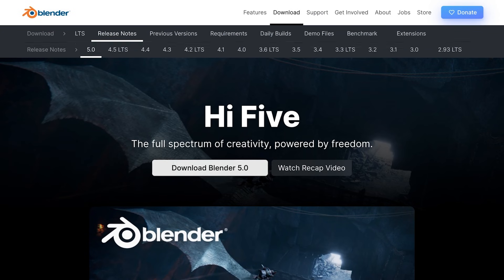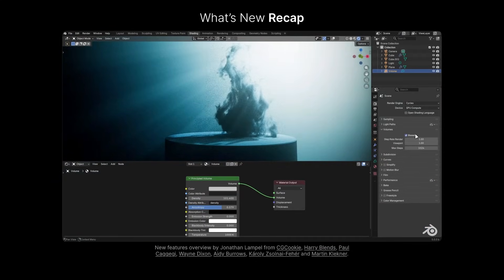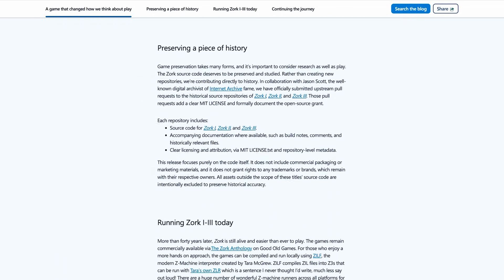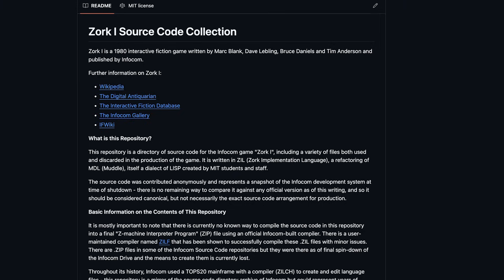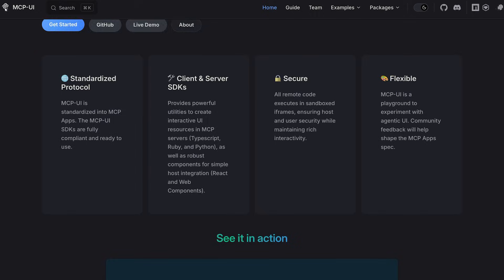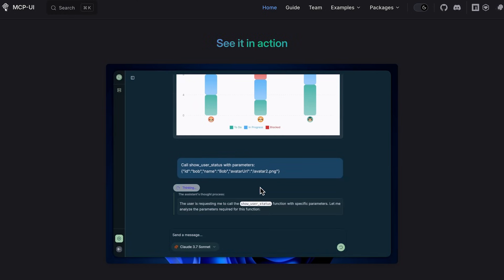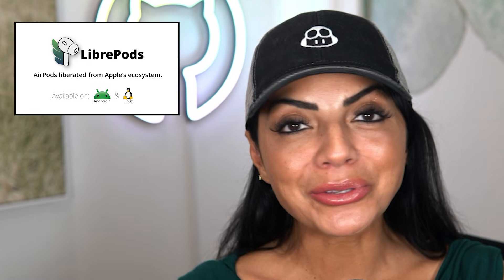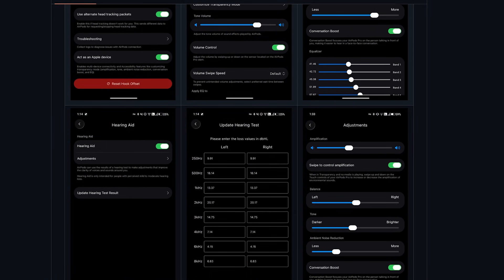The Download: Zork goes open source, Blender 5.0, unlocking AirPods & more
This week on The Download, Andrea Griffiths covers the release of Blender 5.0 and a major open source move from Microsoft, Xbox, and Activision involving the classic game Zork. We also look at a new proposal from Anthropic and OpenAI for the Model Context Protocol (MCP) and explore LibrePods, a project that unlocks AirPods features on non-Apple devices.

— CHAPTERS —

00:00 Welcome to The Download
00:30 Blender 5.0 ships with new features
01:04 Microsoft and Activision open source Zork
01:56 Anthropic and OpenAI propose MCP extension
02:50 GitHub Actions cache size increases
03:12 Project spotlight: LibrePods
03:55 Summary